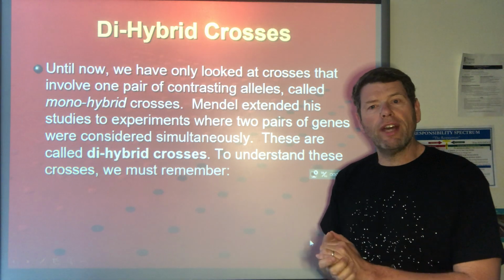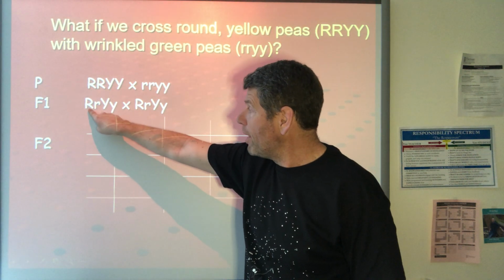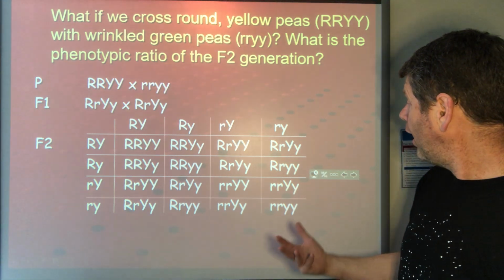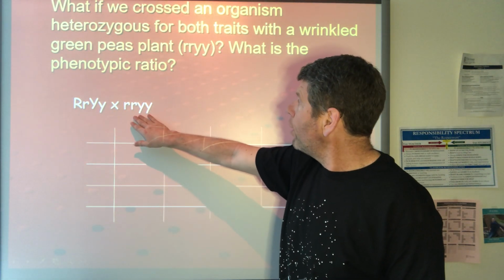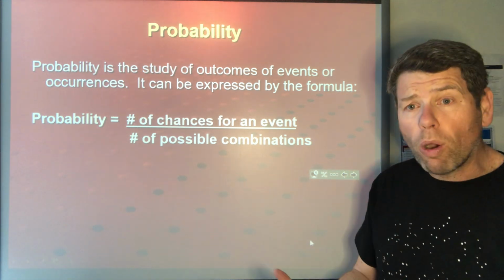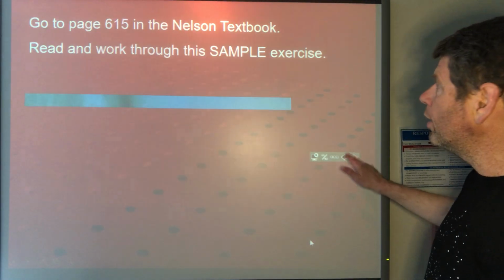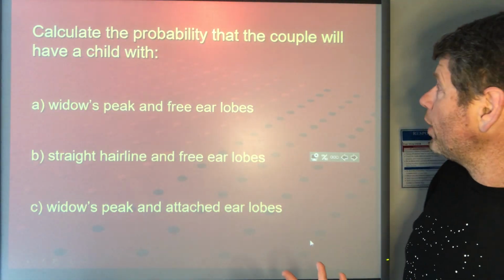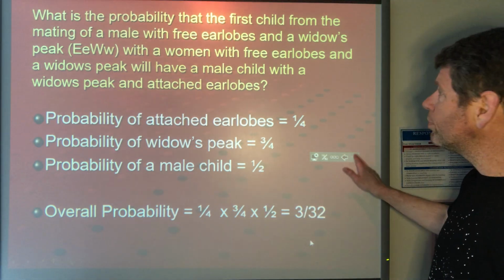Bio 30 Ch. 18 Dihybrid Crosses & Probability